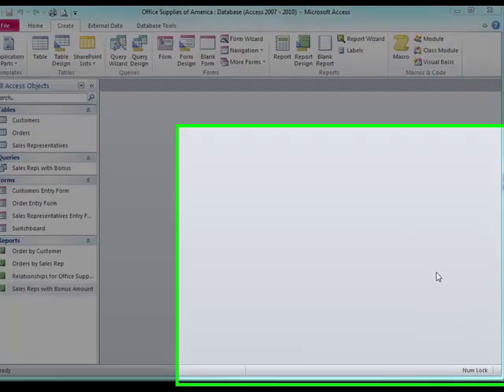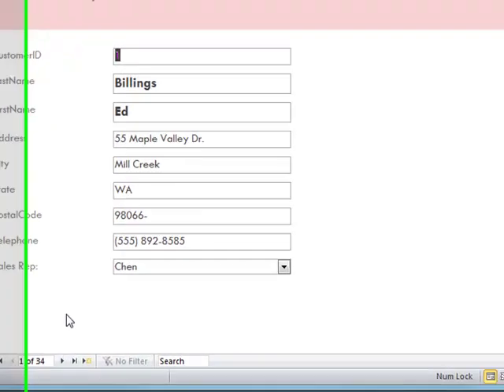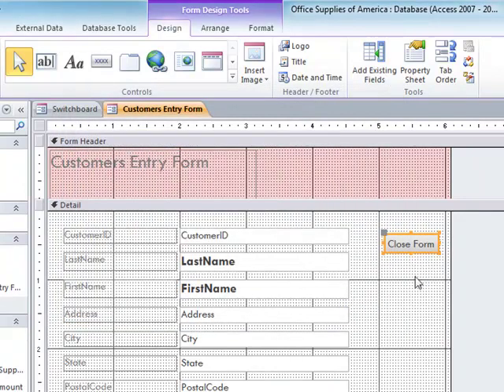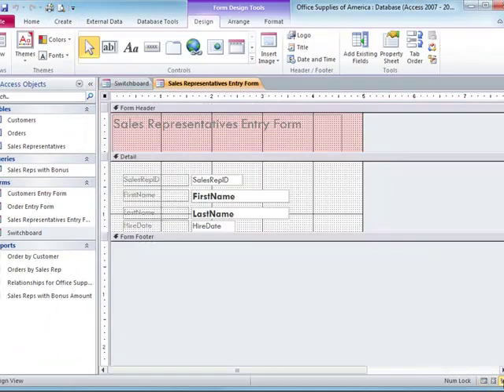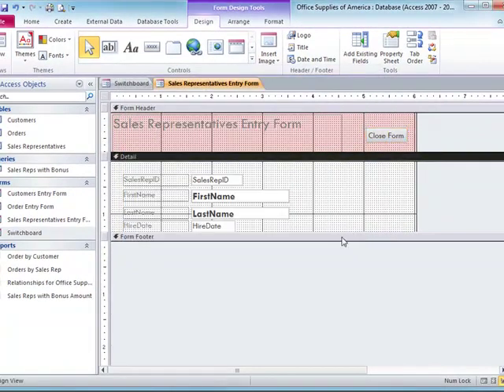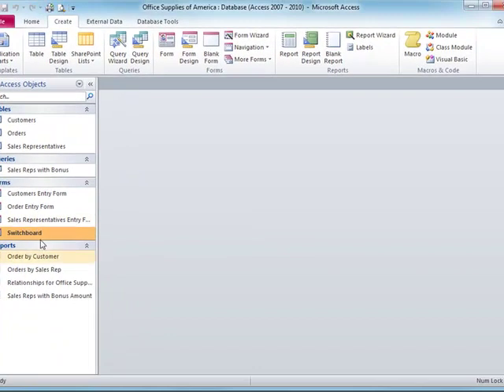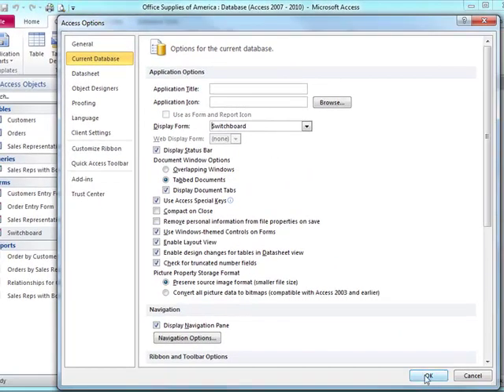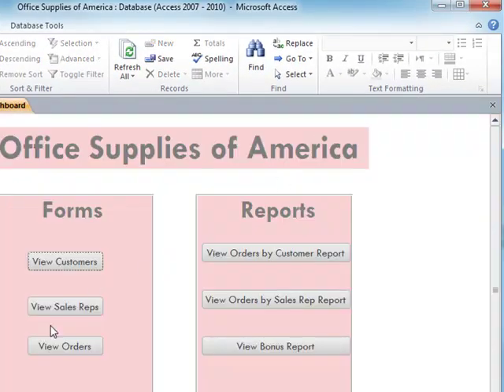Helping Newbies Navigate